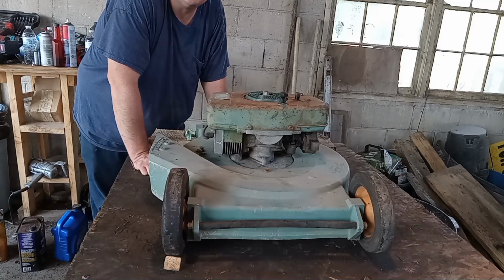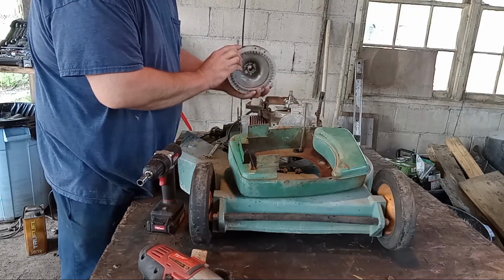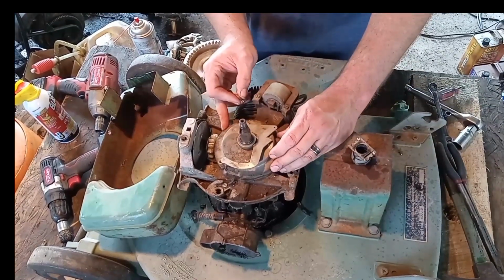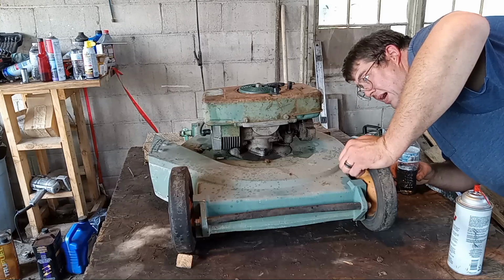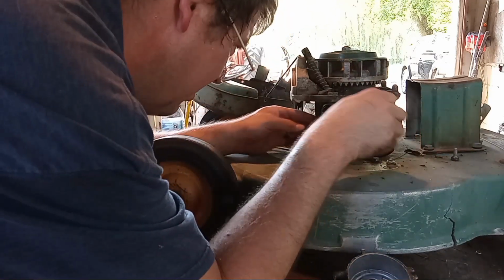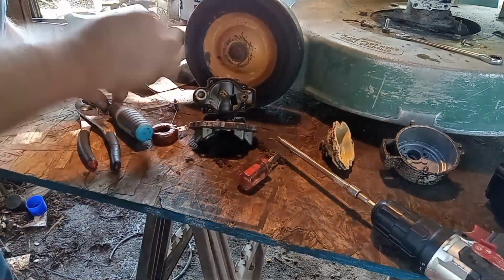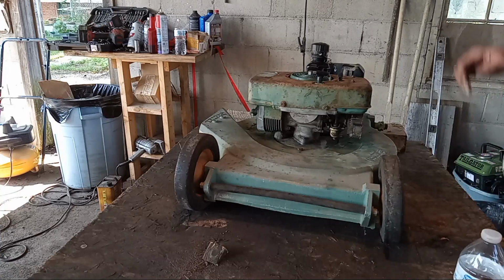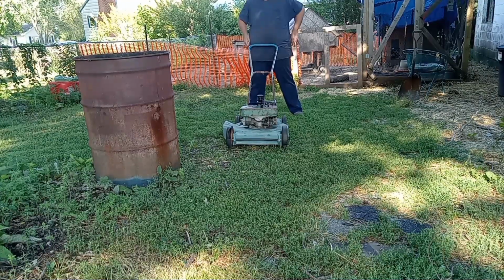1977 Ryan commercial bricktop mower, will it run after sitting in storage for decades??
I got this rare ryan commercial mower in a deal with a ton of lawnboy parts that came from a abandoned storage unit where they've been sitting for decades. follow along as I try and get the old beat up girl going again. thank you for watching have a great day and God bless you